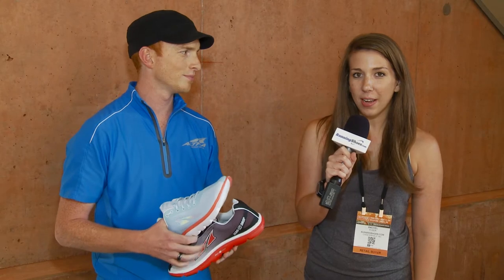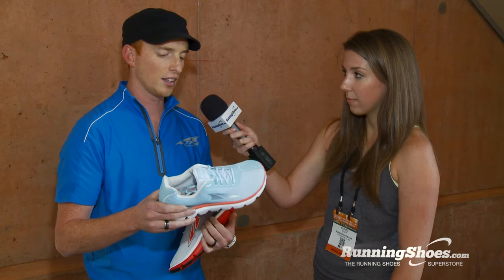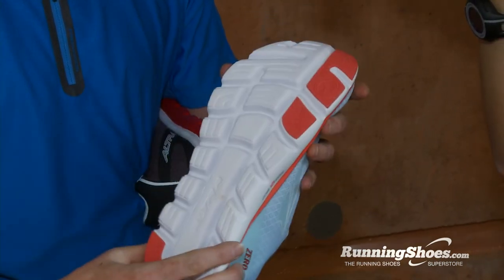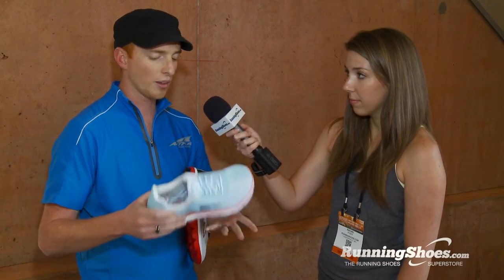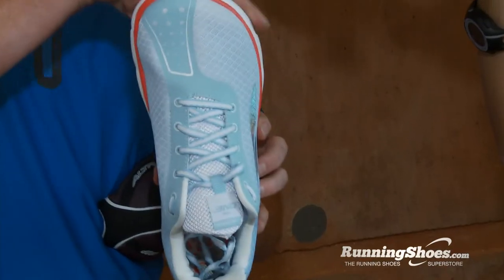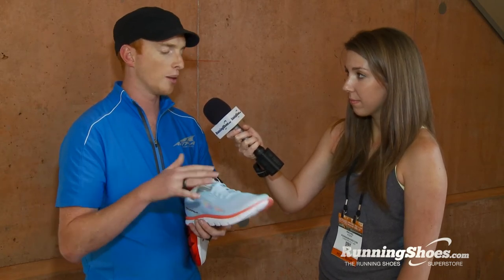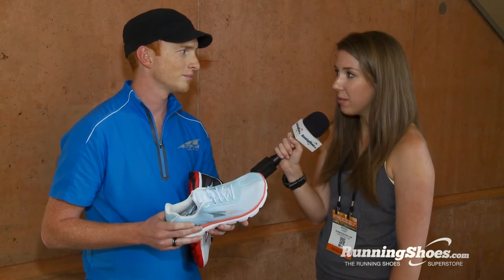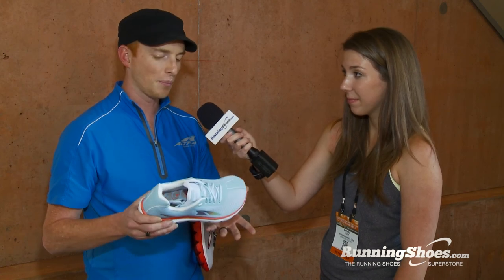Altra The One2 at Summer Outdoor Retailer 2014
The Altra One is the brand’s lightest neutral shoe. It’s lightly cushioned to give you the durability of a training shoe yet still packs a punch when it comes time for race day—just look at its weight! The One2 is uber responsive thanks to a two-layer midsole. Pair this with the brand's SpeedPod outsole that matches the foot’s bone structure for premium flexibility, and you’ve got yourself a winner. Have you found the One yet?